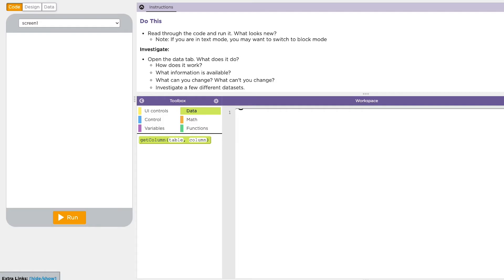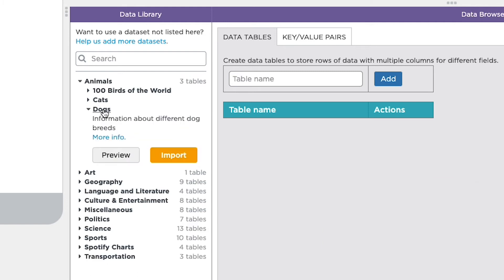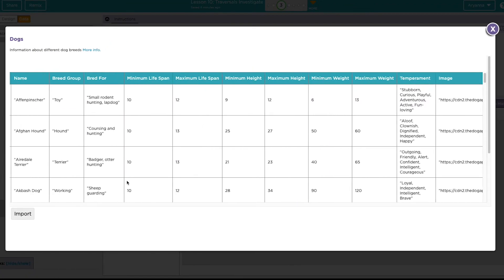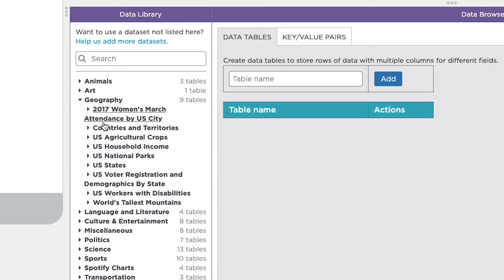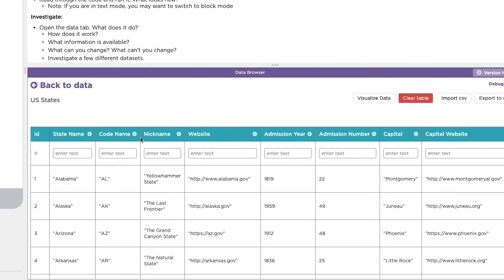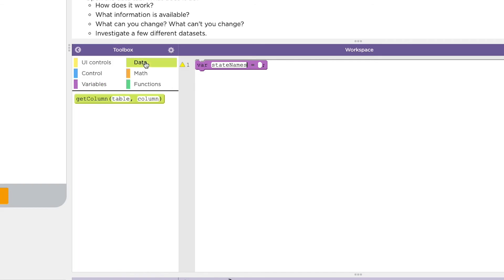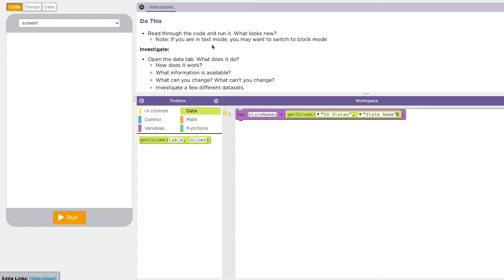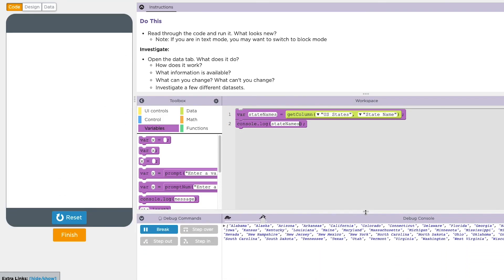Data Tab in App Lab